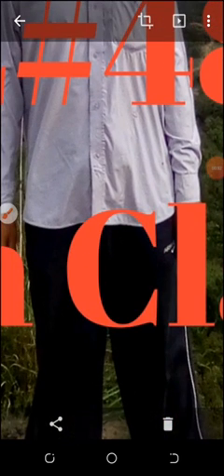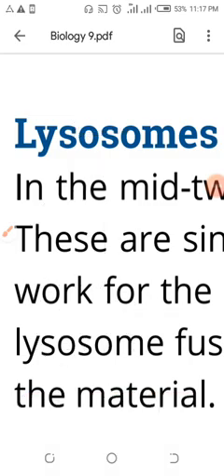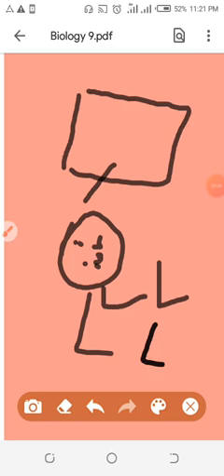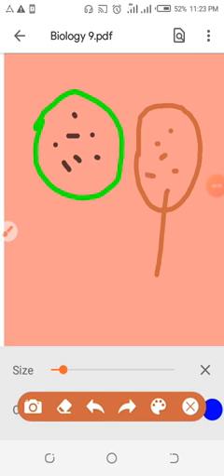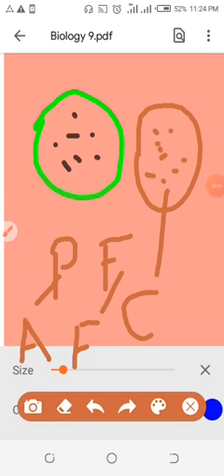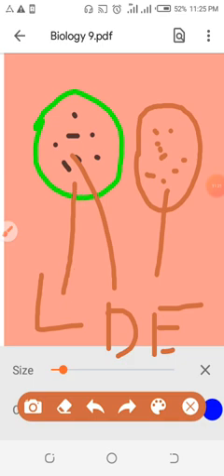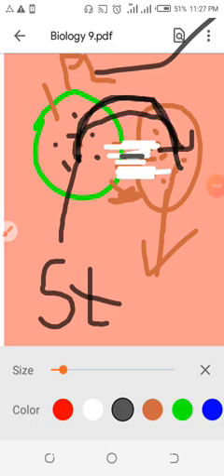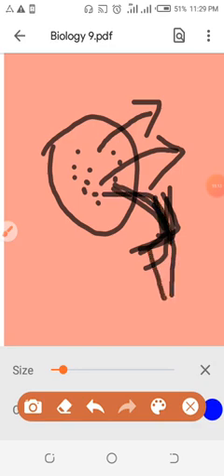BIOLOGY CLASS 9th LECTURE 53